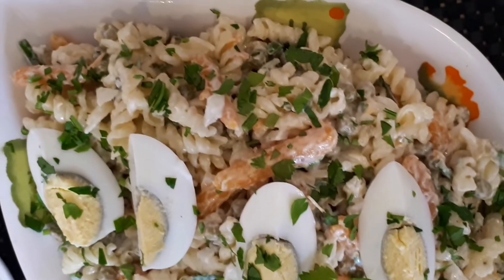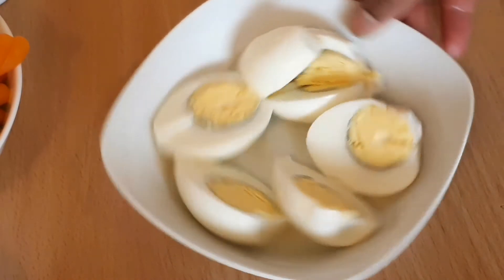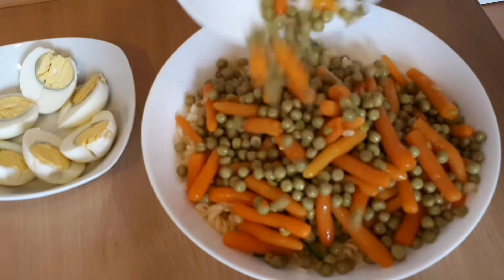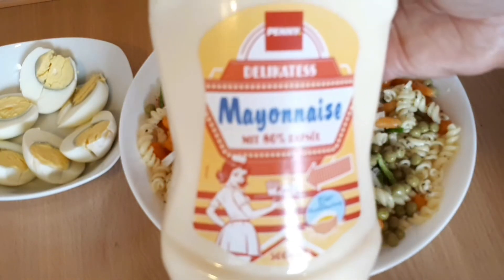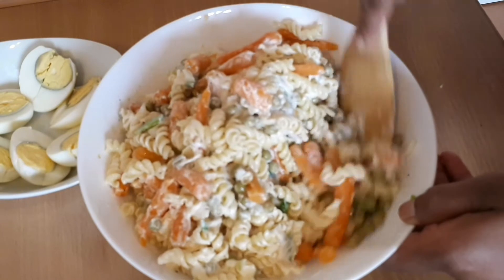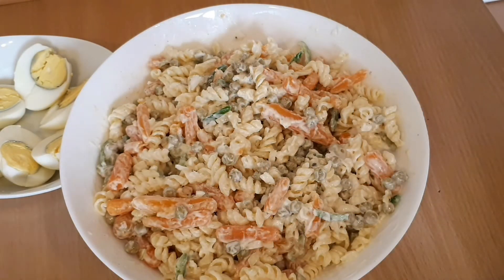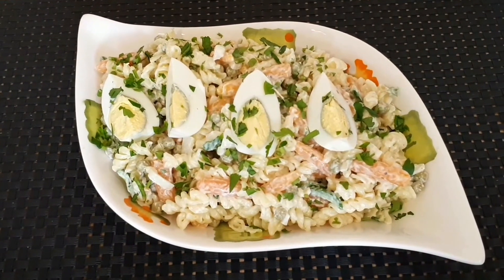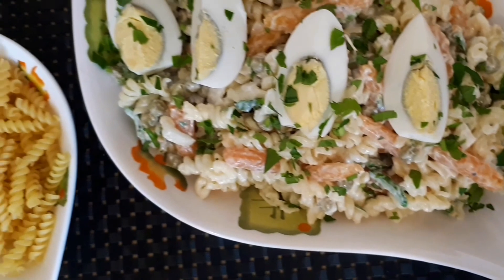Nudelsalat (நூடில் சலாட்)